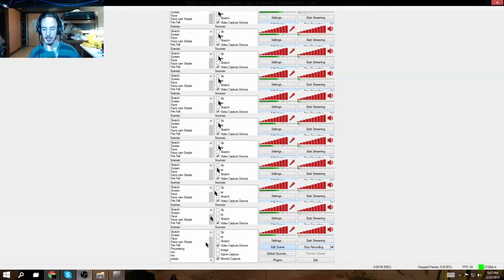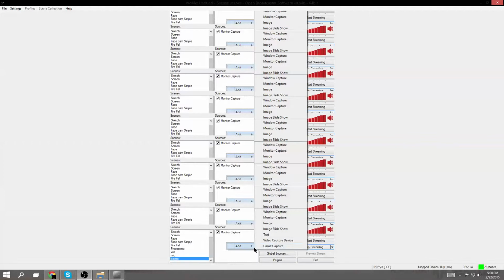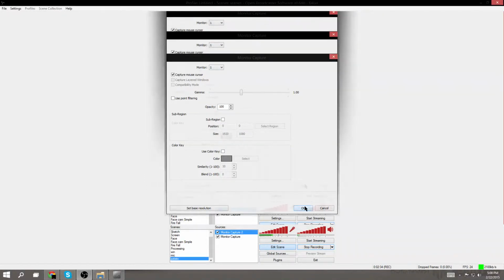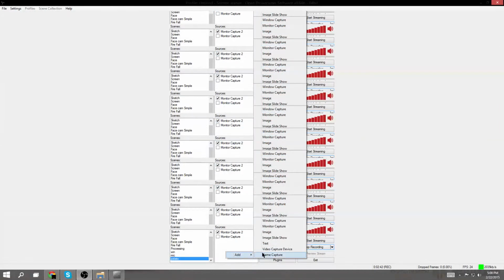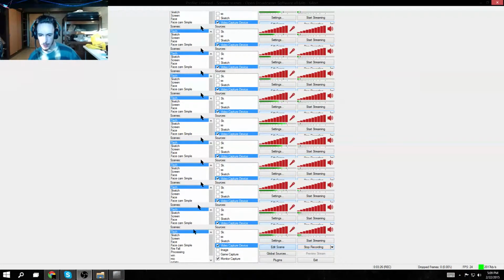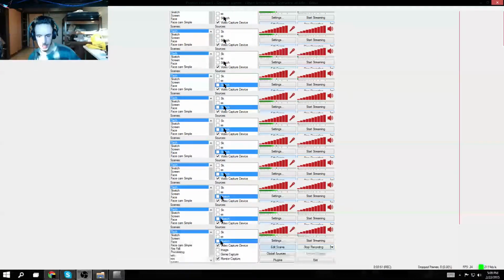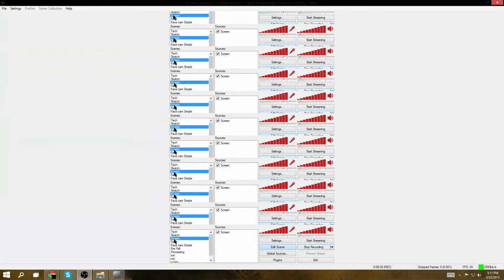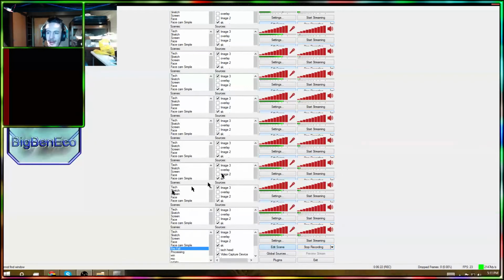OBS help derp me for g+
So this is not at all professional, its just me making a video for a friend on g+, but it is how to get Open Brodcasting Software up and running